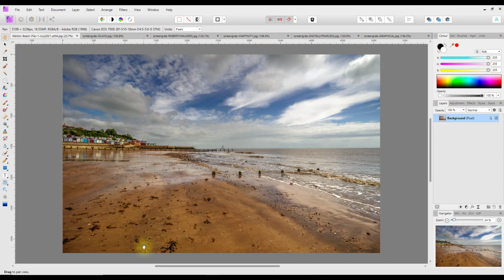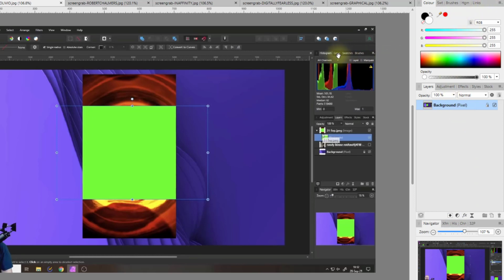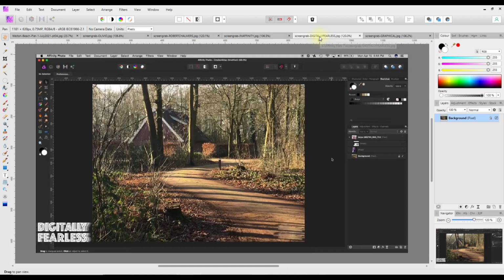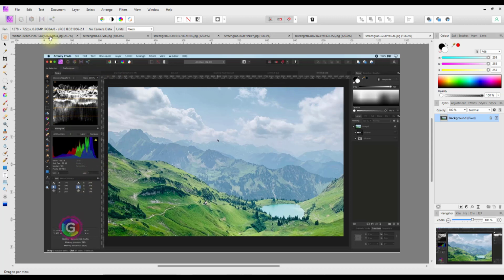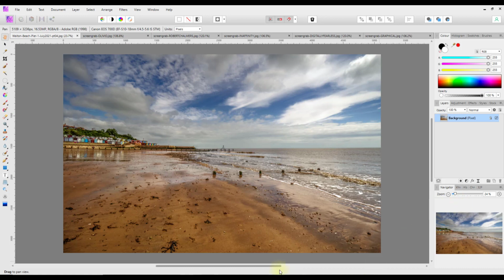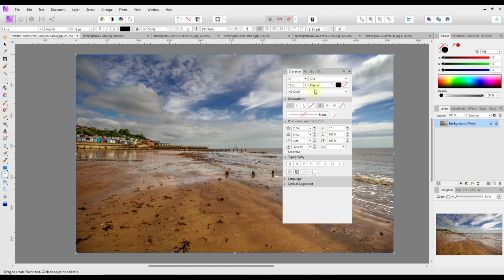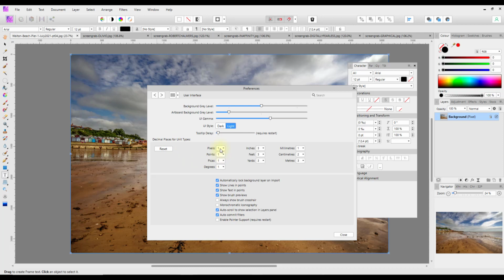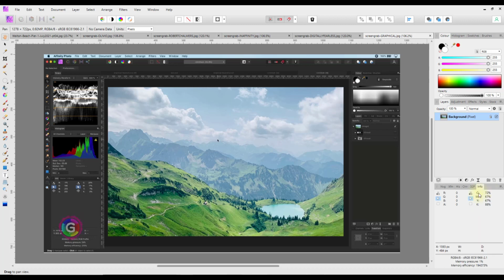Affinity Photo – Beginners Guide pt 09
Altering The Look Of Affinity Photo

When following a tutorial for Affinity Photo, does the video maker use tools or tabs you don’t have? Making it harder to follow the tutorial. Find out how to find these tools and alter how Affinity Photo looks to suit your needs.